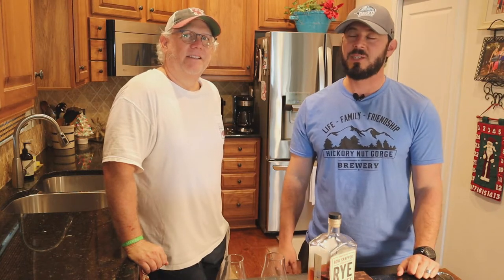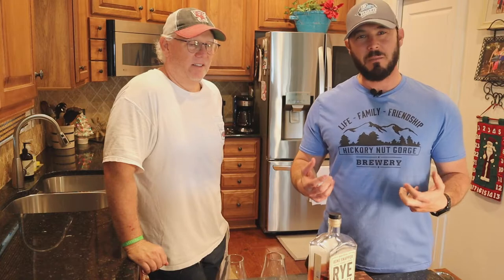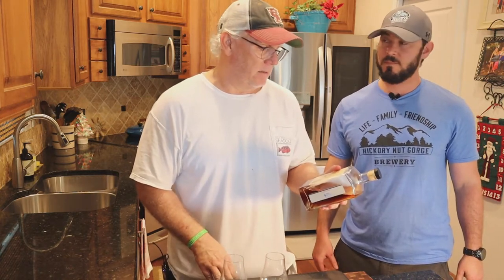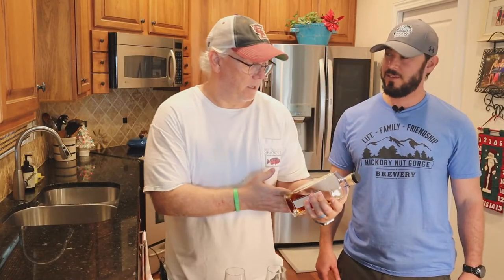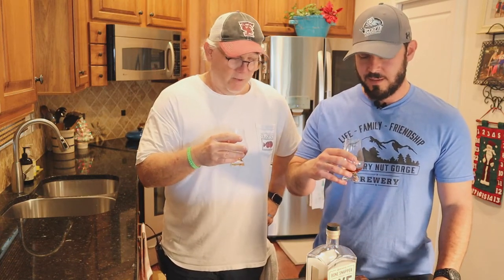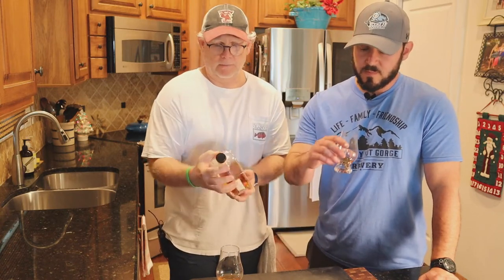Bone Snapper Rye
Bone Snapper Straight Rye Whiskey
118 Proof
Aged in Tullahoma, TN
Bottled in Indianapolis, IN
83 months (at least 6 yrs old)
95% Rye 5% Malt